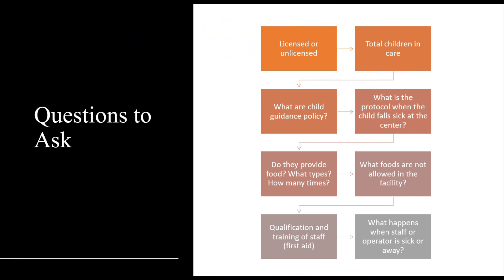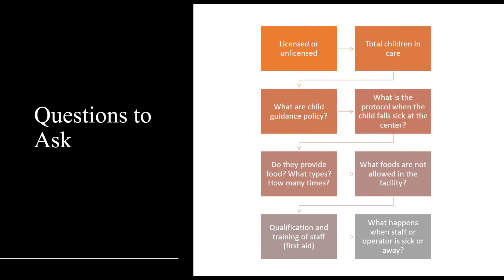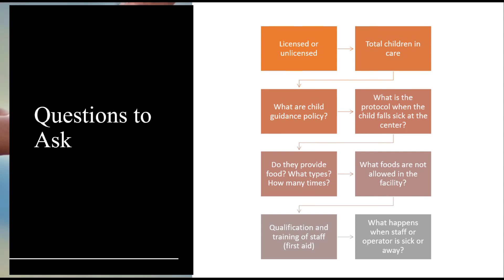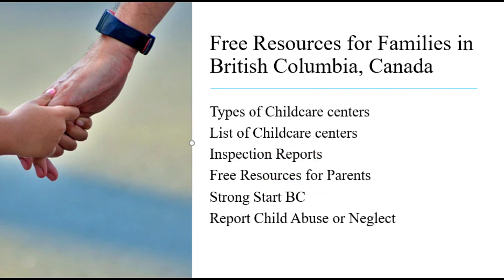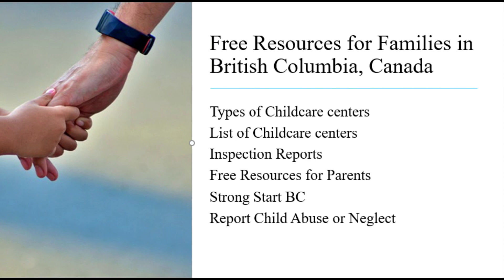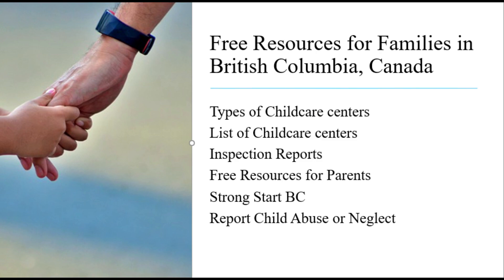How to Find a Quality Childcare Center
Information on why it is important to be careful in choosing a childcare center,  what to look for in a childcare center and what questions to ask.  The video also talks about free resources available for parents of young children.